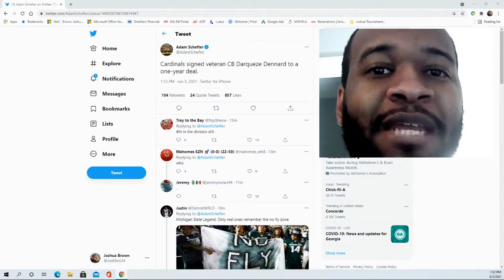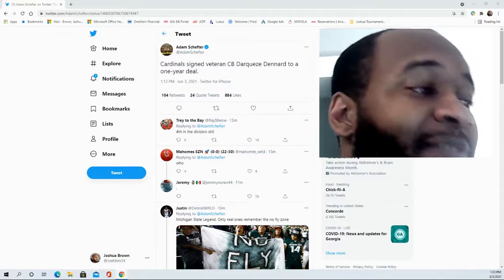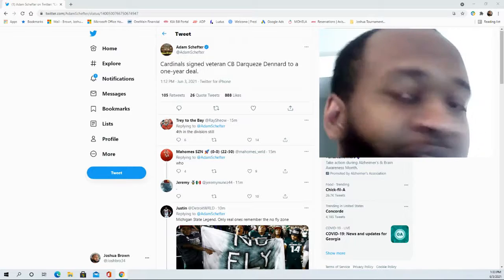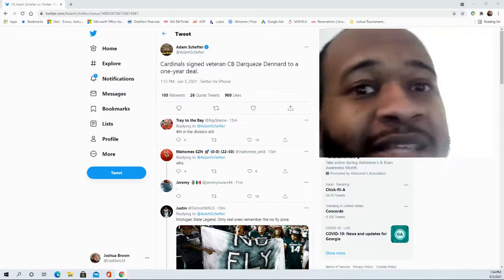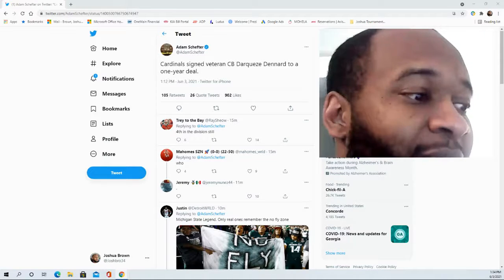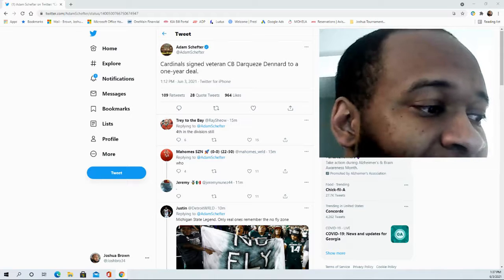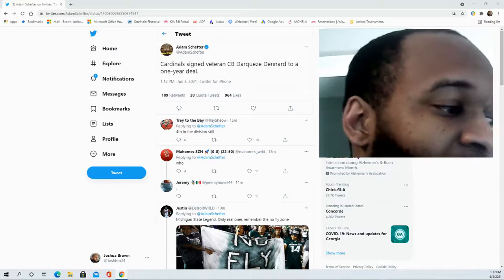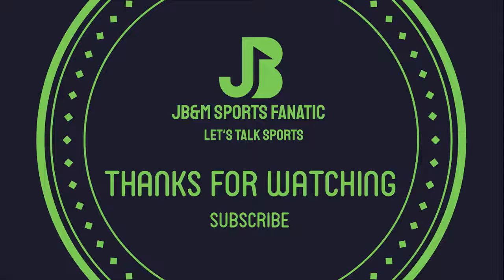Cardinals sign Veteran CB Darqueze Dennard